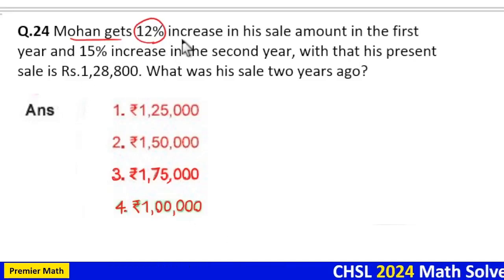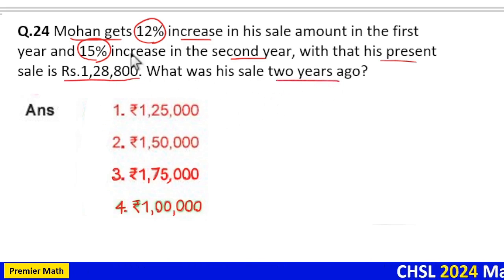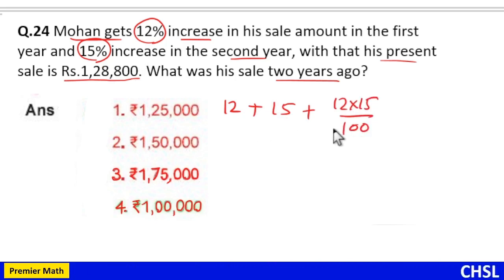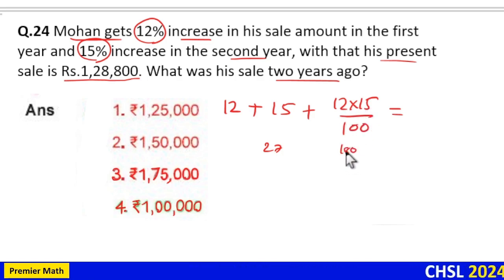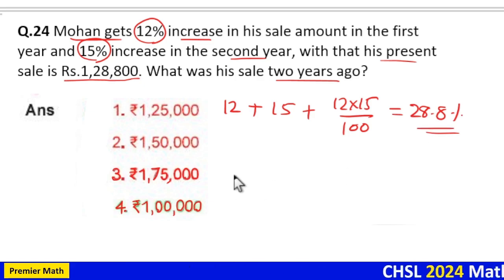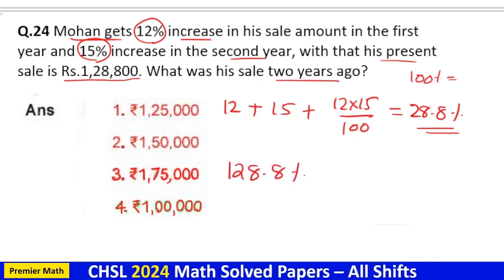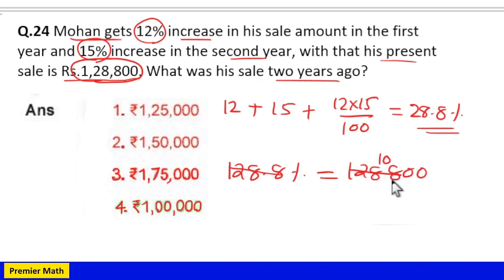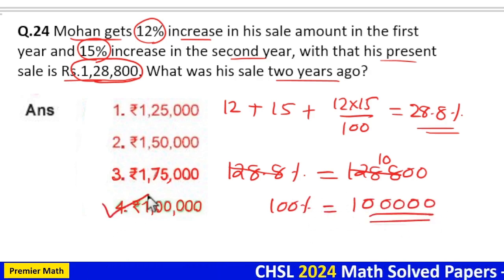Mohan gets 12% increase in the sale amount in the first year and 15% increase in the second year, wi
Mohan gets 12% increase in the sale amount in the first year and 15% increase in the second year, with that his present sale is Rs.1,28,800.What was his sale two years ago ?